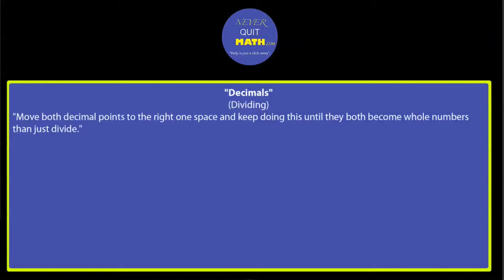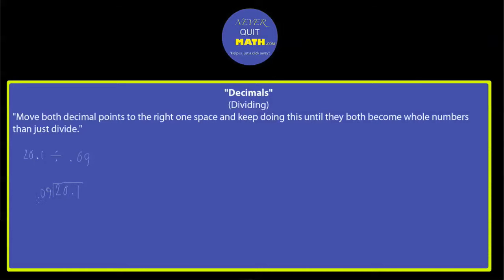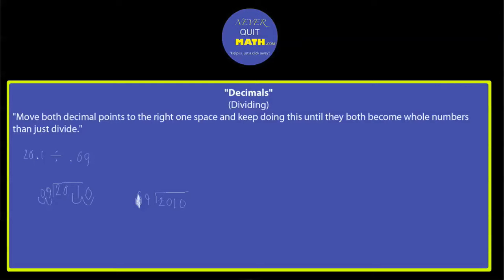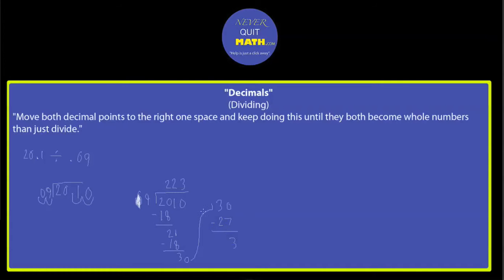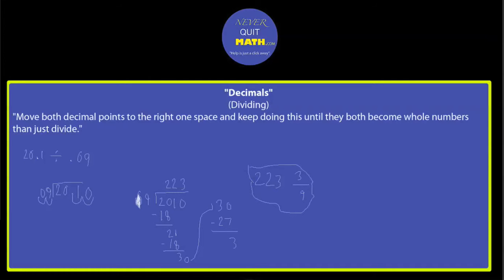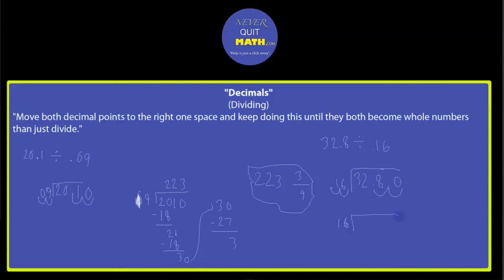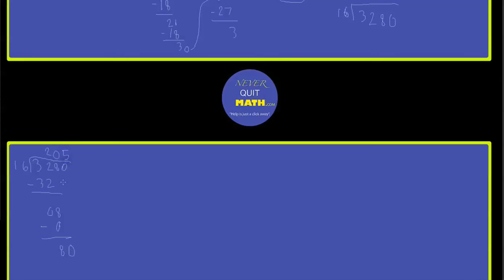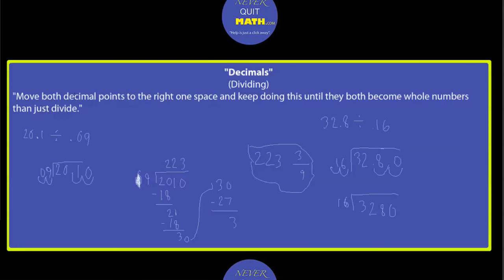Decimal Division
"Dividing Decimals"